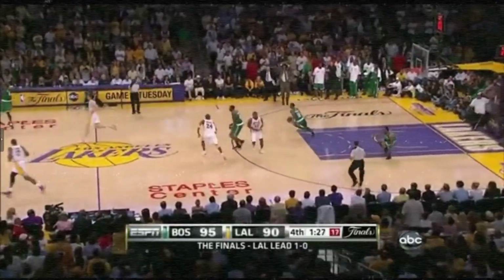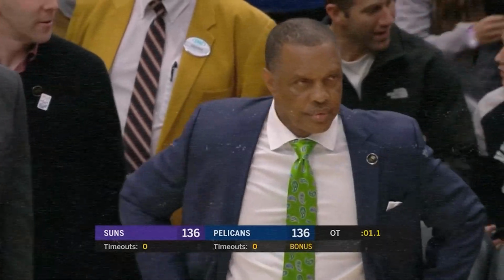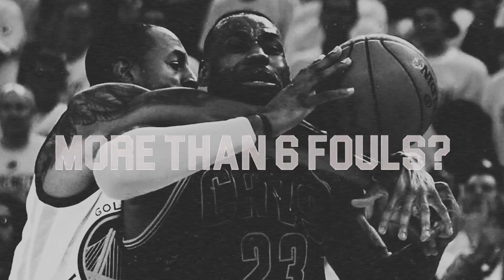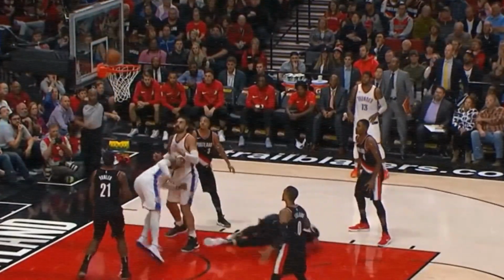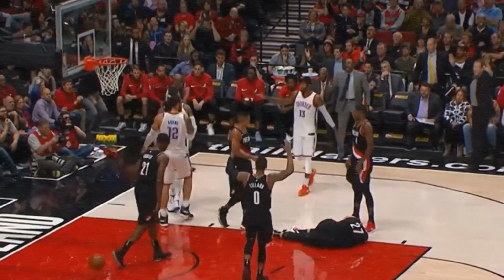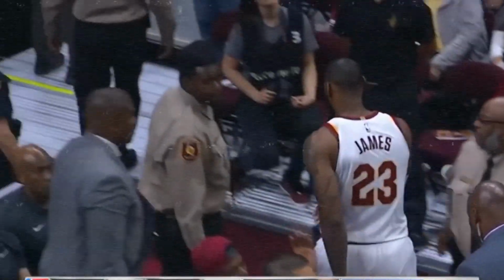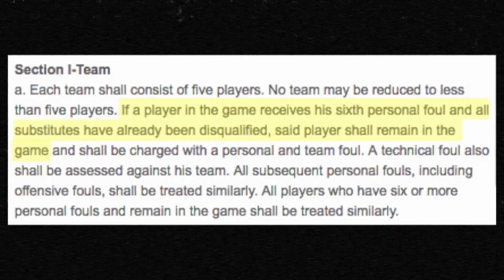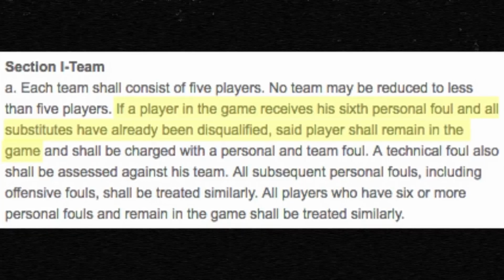Obscure NBA Rules You Haven’t Heard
Whether you're a sports fanatic or just looking for some thrilling entertainment, this video is sure to leave you amazed!

Sit back, relax, and get ready to dive into the world of nba.